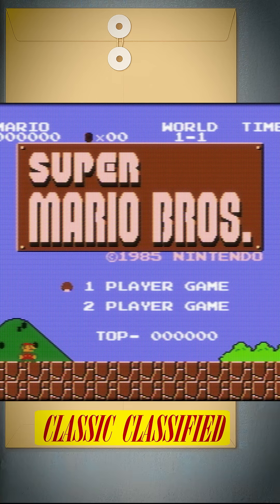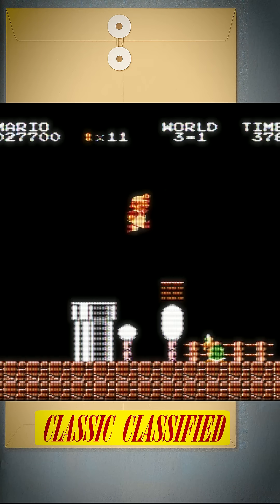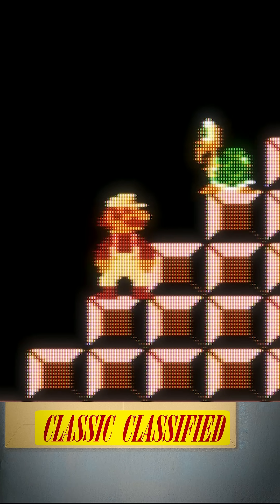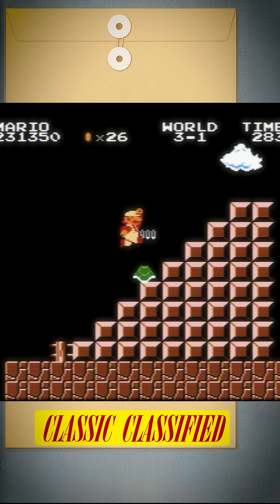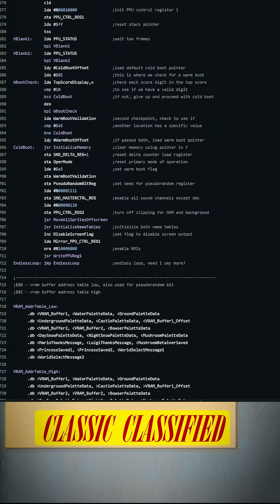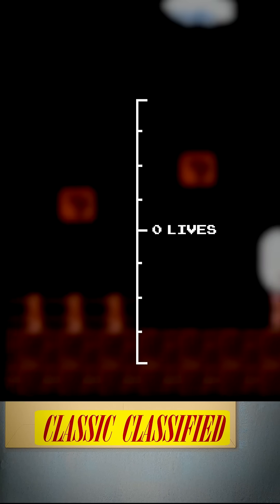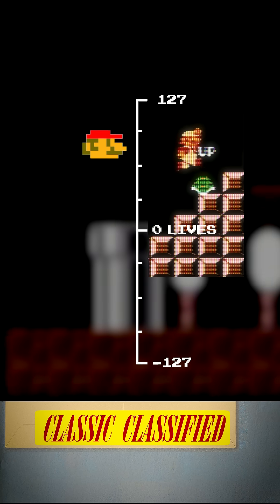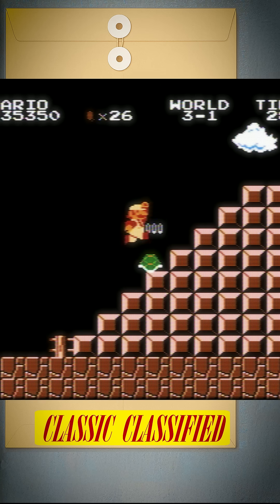Super Mario's 127 Lives Trick (With a Catch!)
Get infinite lives in Super Mario Bros... or do you? At the end of World 3-1, bounce on a Koopa shell for massive 1-ups—but don't go over 127 or it's Game Over! Classic case of signed integer overflow.